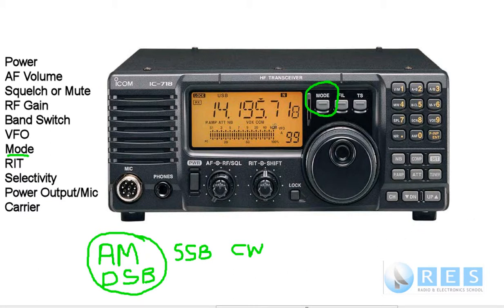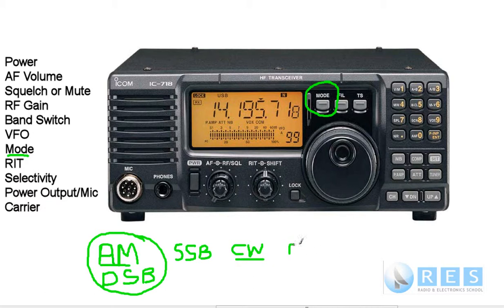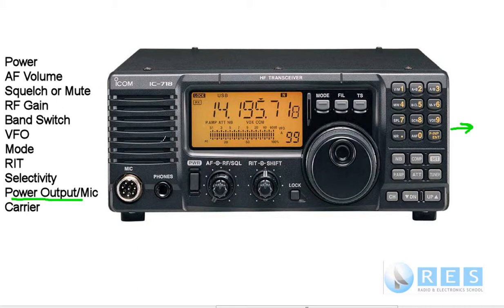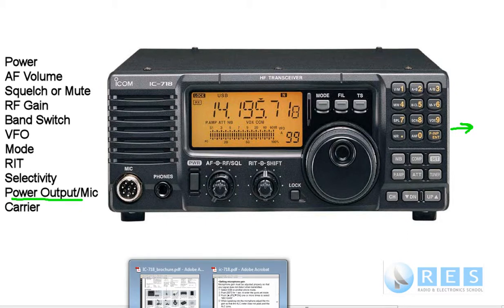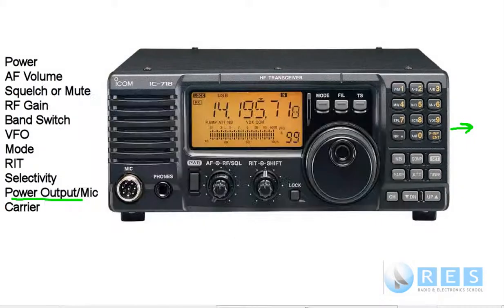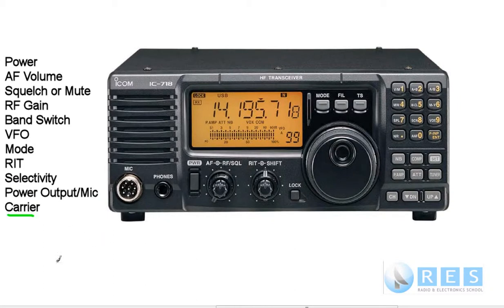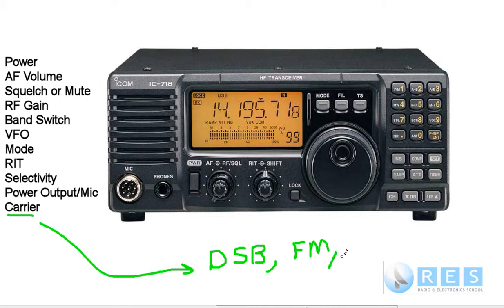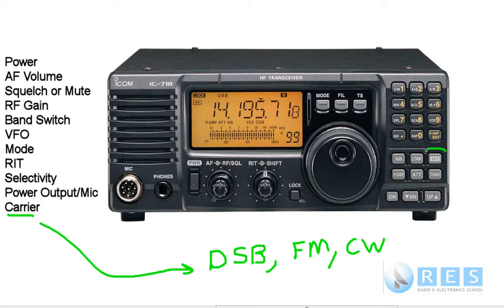FT_Tutorial 14.wmv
Amateur Radio Foundation Theory Tutorial 14
Radio & Electronics School